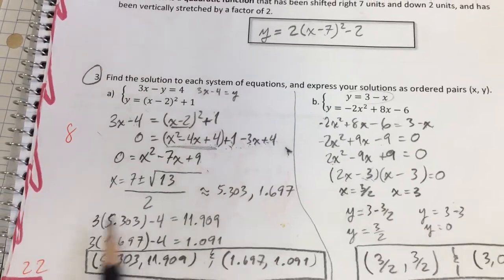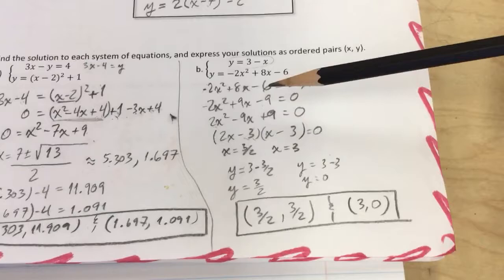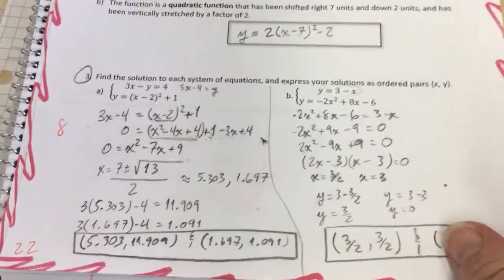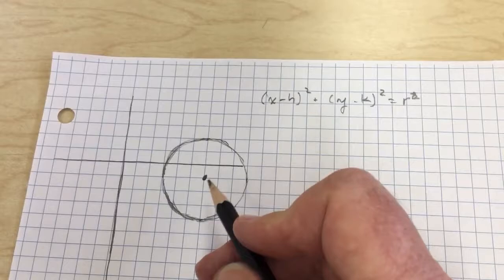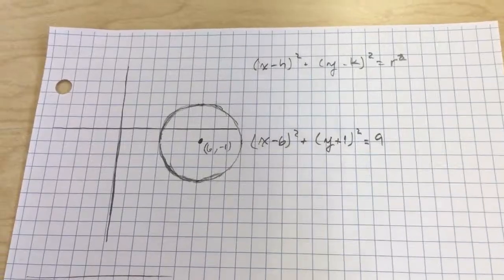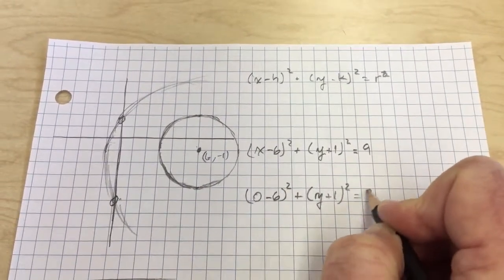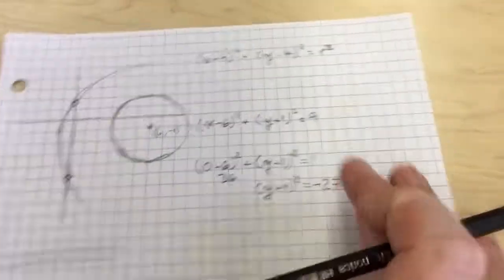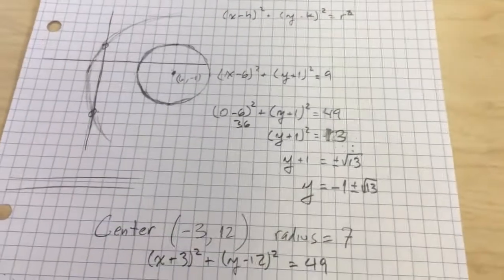C8D2A8A4 210D 4EE9 9D2B 74A3EAF48697